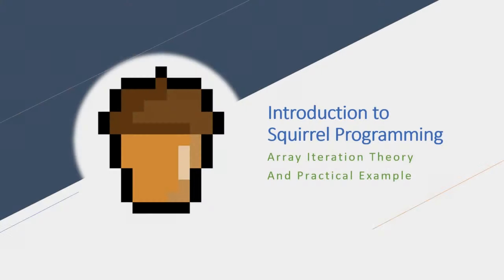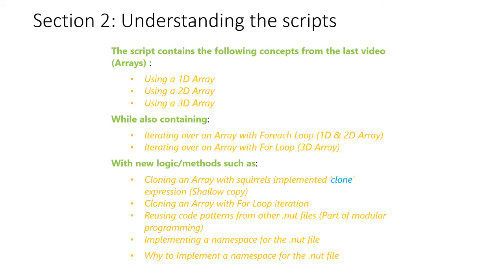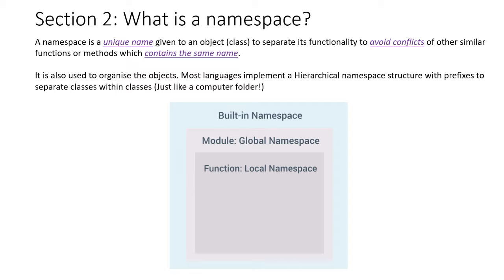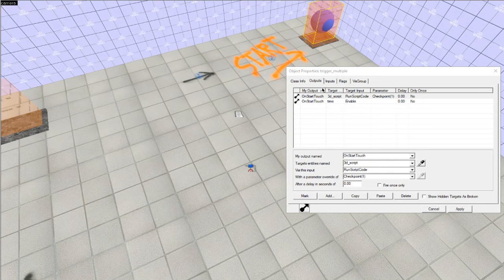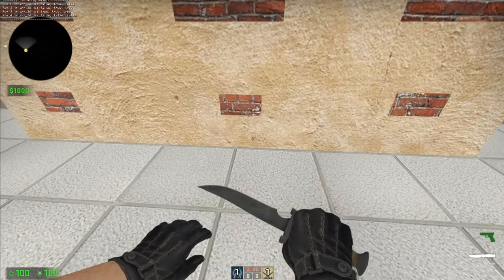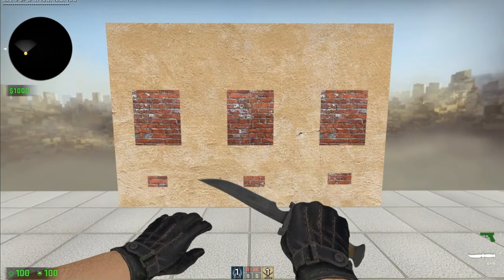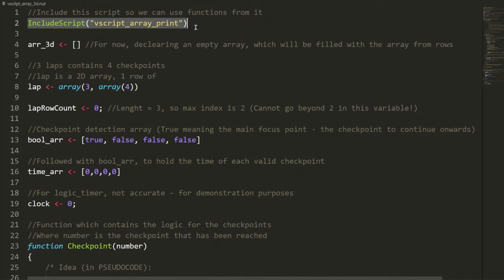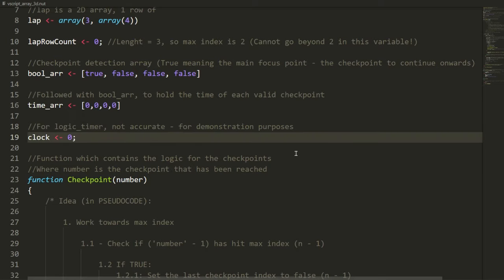CSGO VScript: Arrays with Practical Example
This video was not planned to be this long, timed points are in the comments below... enjoy :P
Mic was louder than usual, but I did better by not making the mic clip too much haha xd

0:00 Introduction
0:11 Video Brakedown
0:30 Recap
6:03 Setting up the map
13:39 Squirrel Script & Map